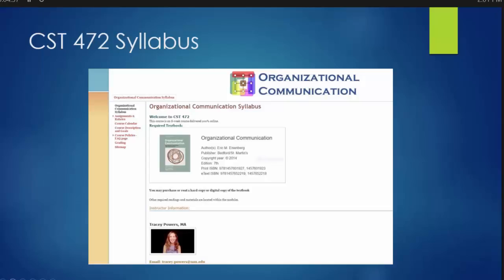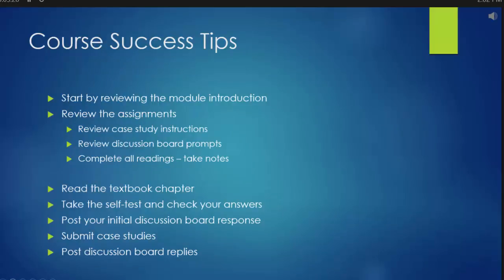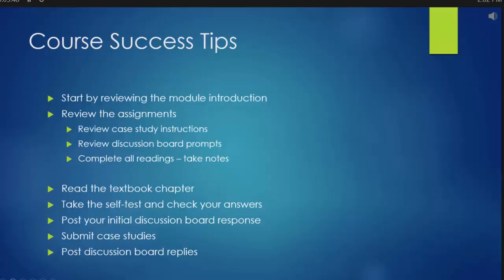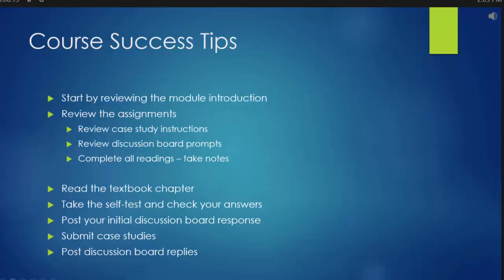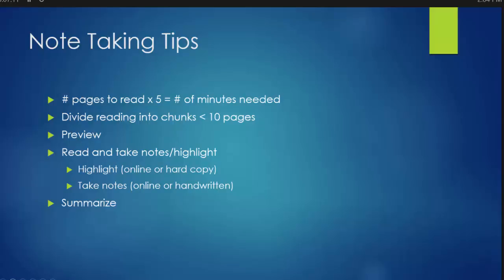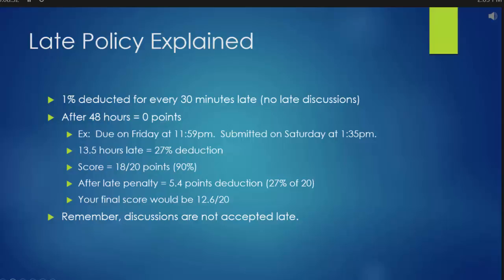CST 472 welcome video